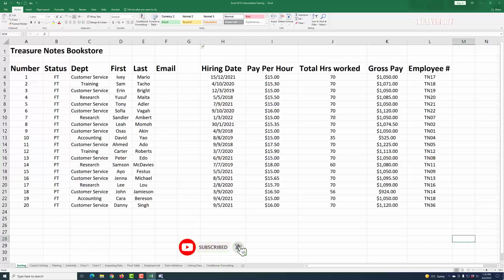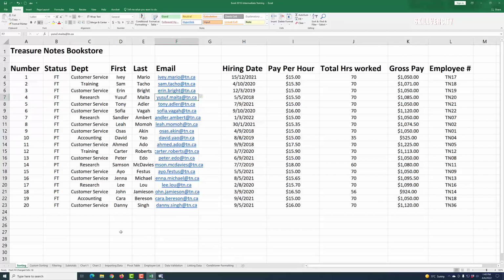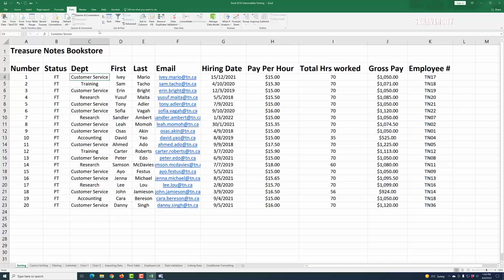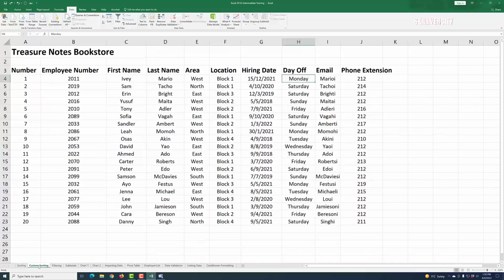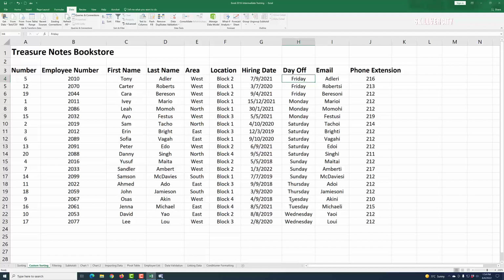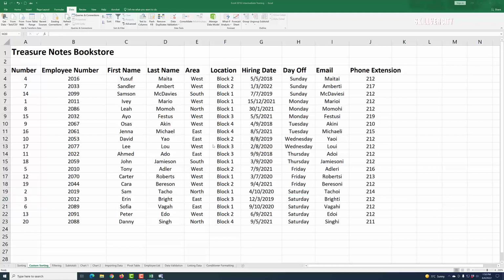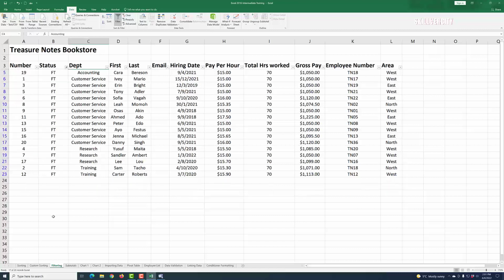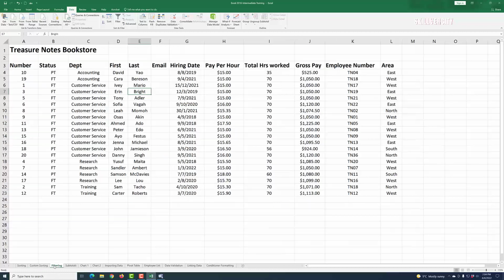How to Sort | Filter | Flash Fill | Excel 2016 Data Sorting, Filtering and Flash Fill | SkillVercity